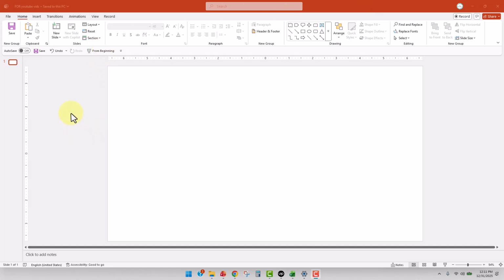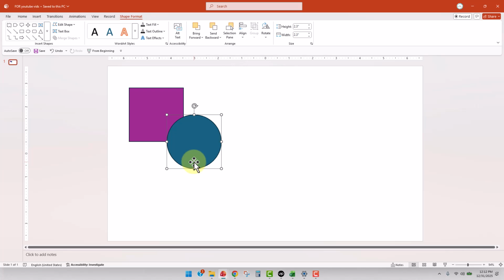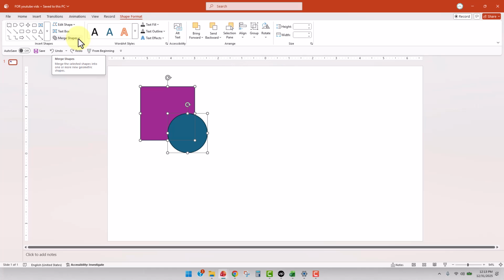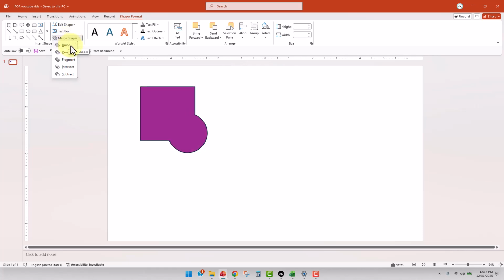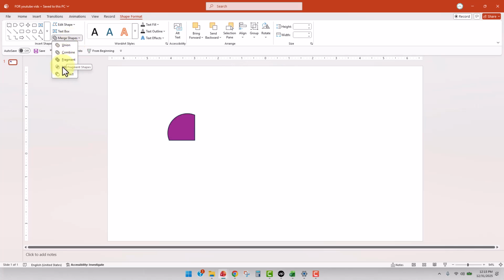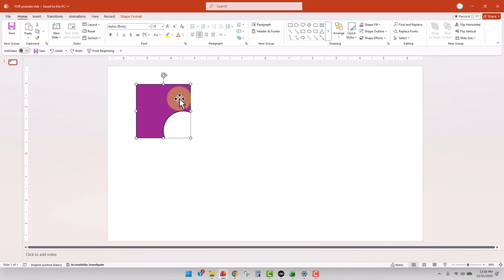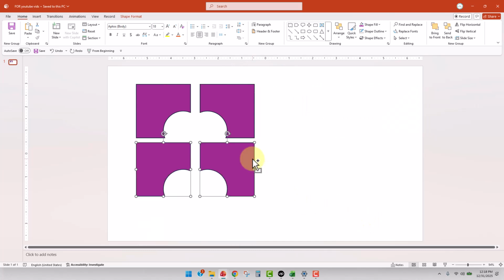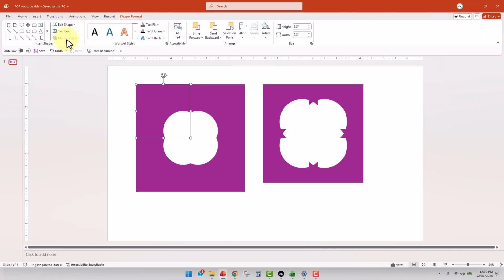Video 2 Merge Shapes Menu Tutorial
The Merge Shapes drop down menu is AMAZING!  Learn all you need to know abou it here - and more.  Please let me know if you have any specific questions about this or anything else PowerPoint or Google Slides related.  Thank you!